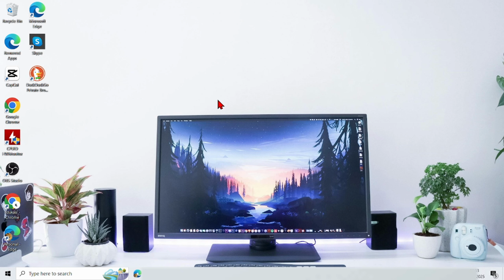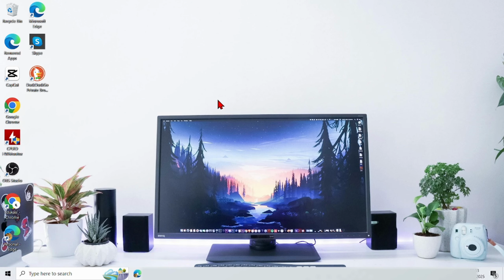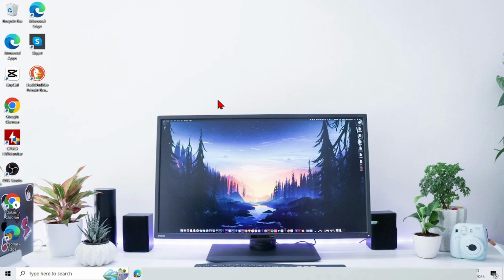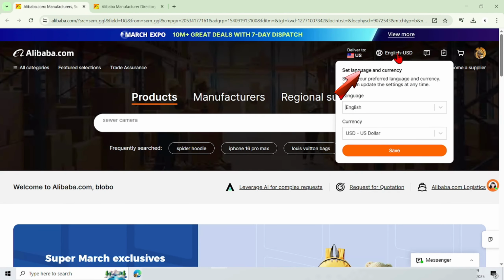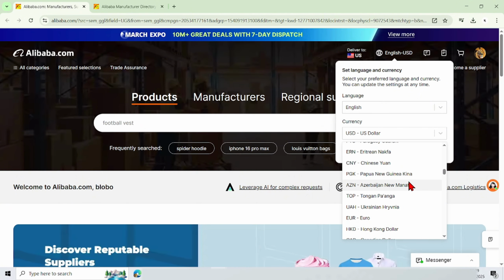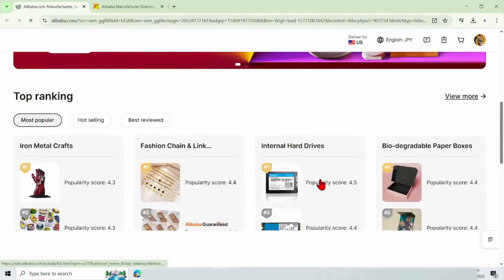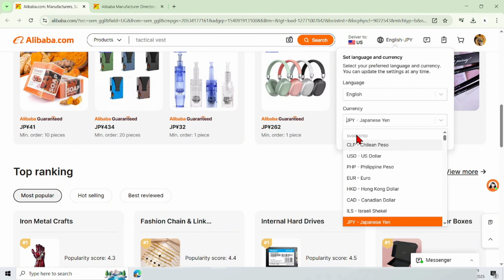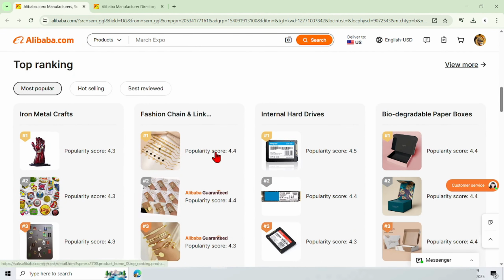How To Change Currency Alibaba Application On Computer